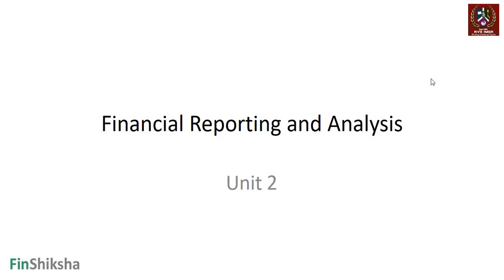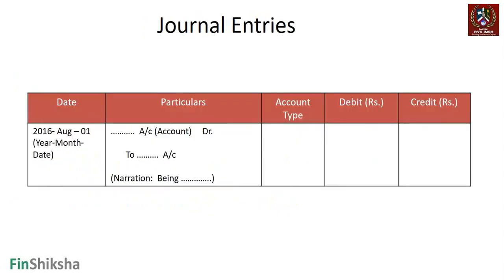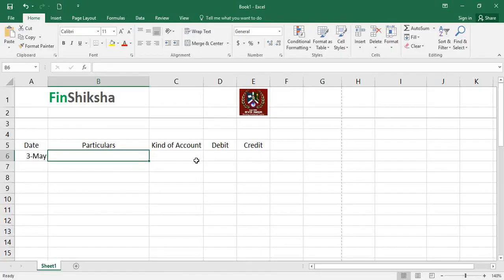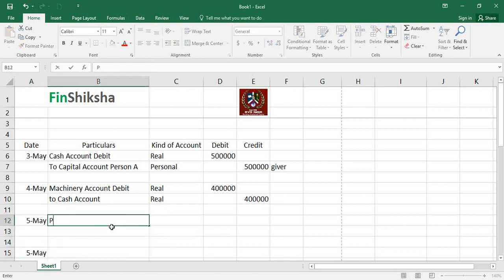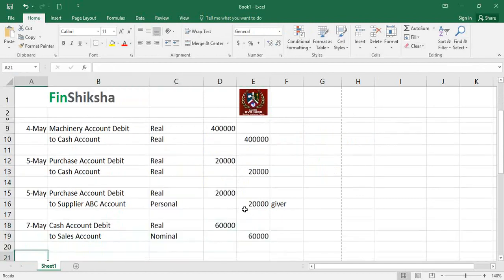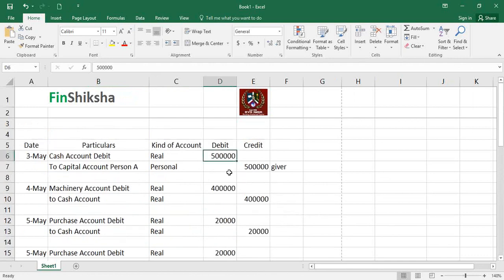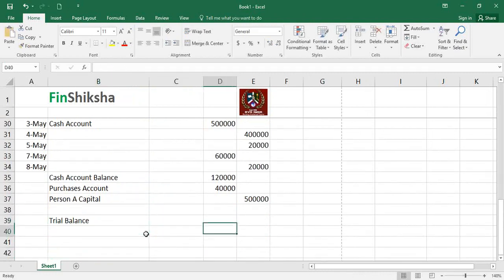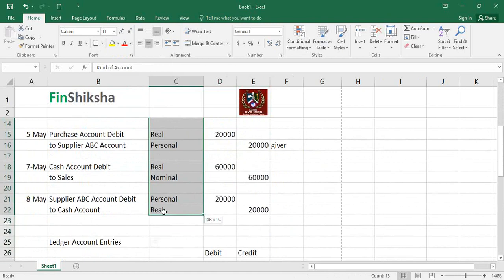FINANCIAL REPORTING & ANALYSIS UNIT 2.3 How to Prepare Journal, Ledger and Trial Balance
"0:00 introduction
0:33 sample problems
3:46 book1 excel sheet "